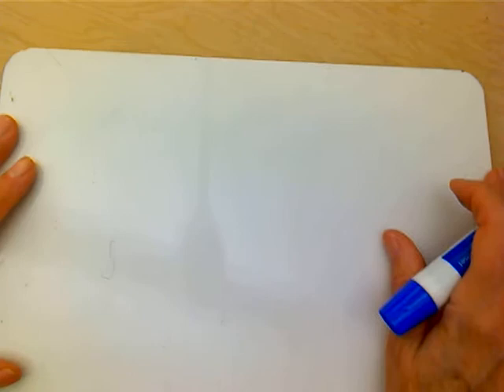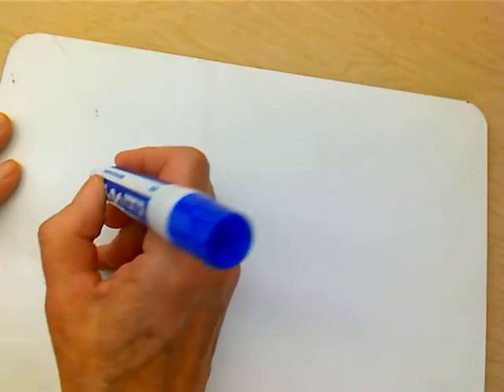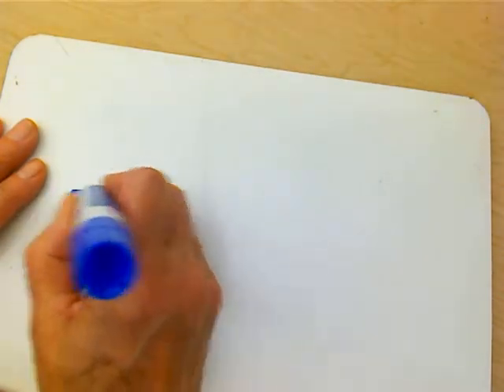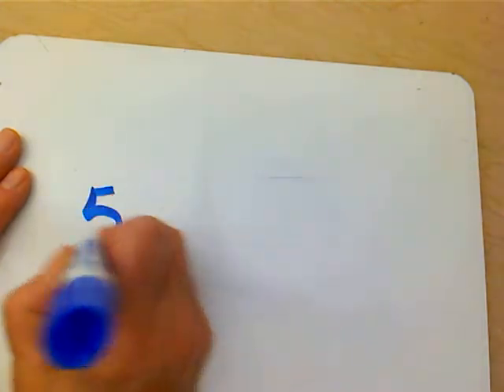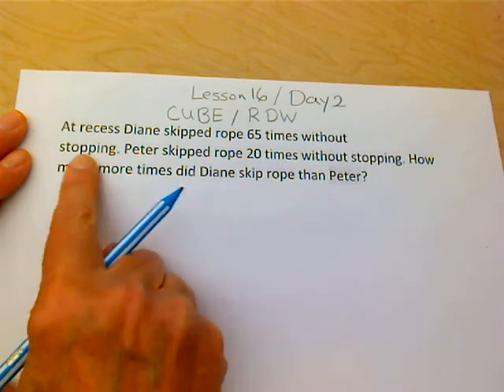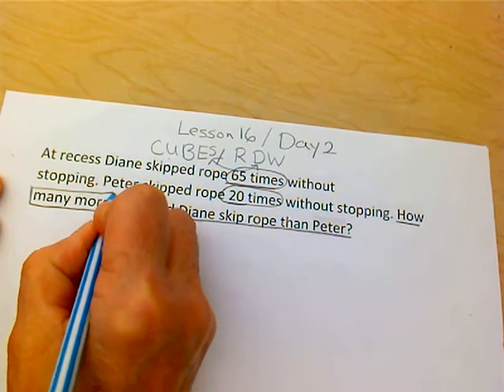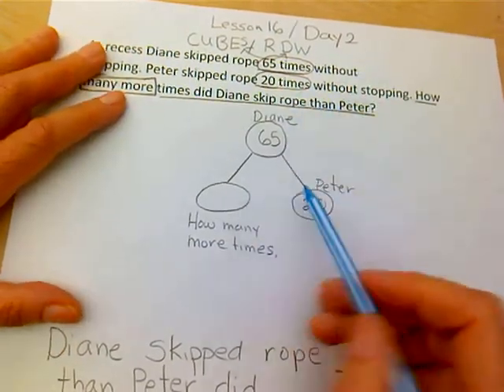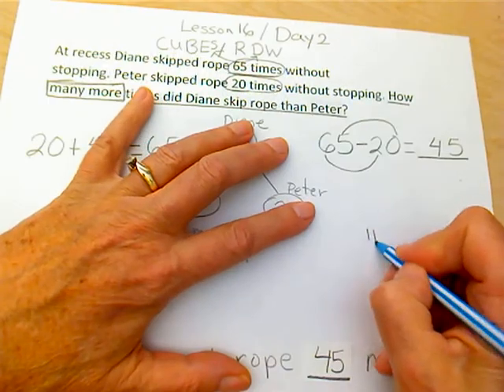Module 3 lesson 16 day 2 Eureka Math